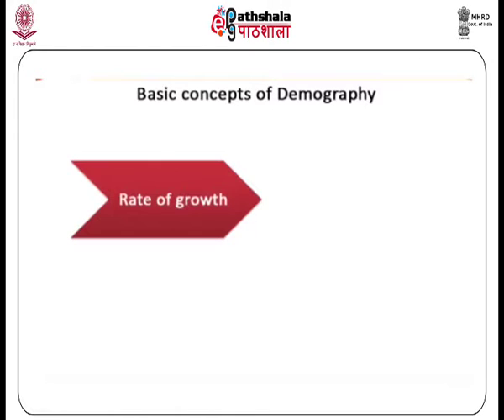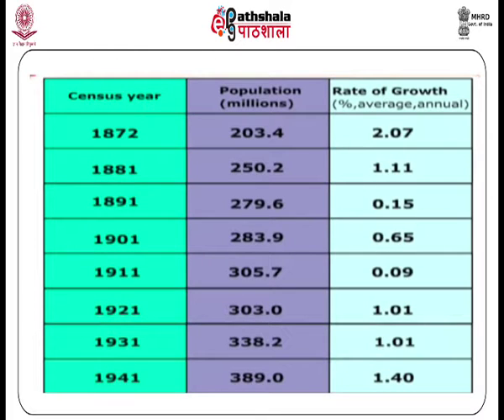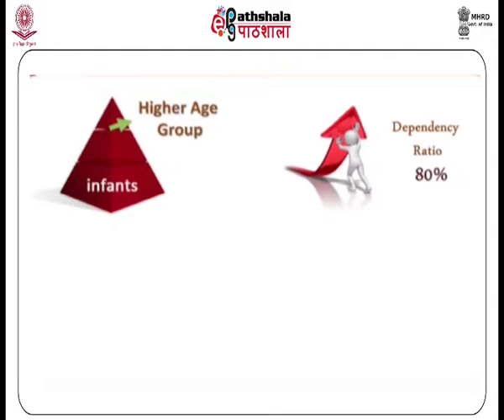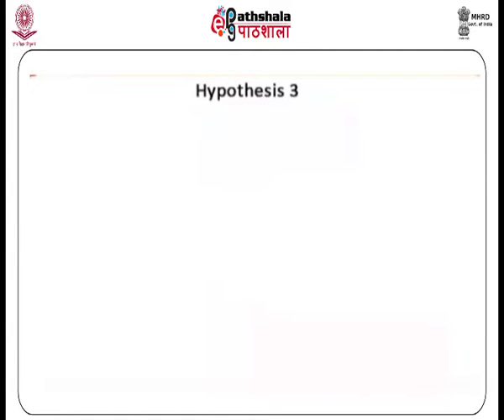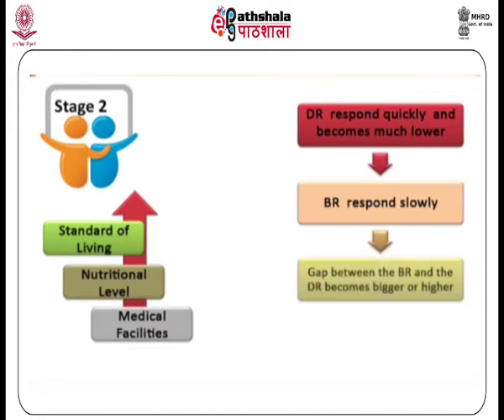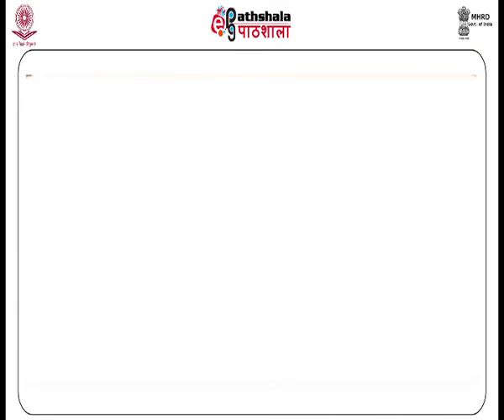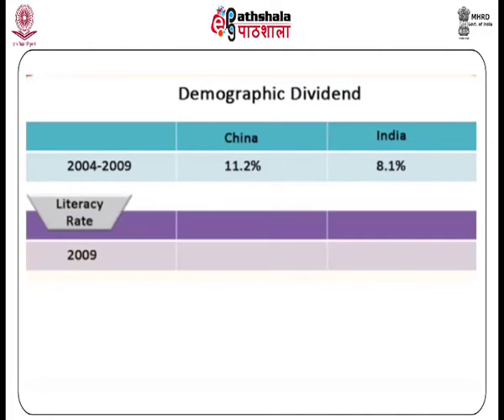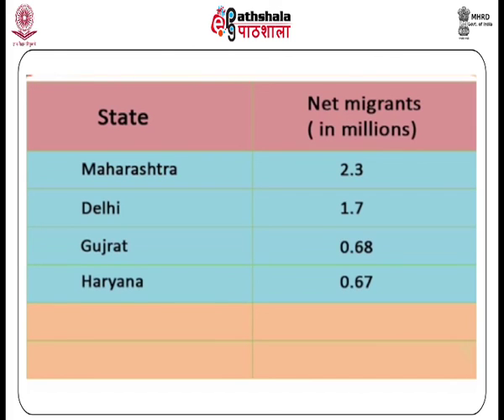Demography : Theories and Trends (New)